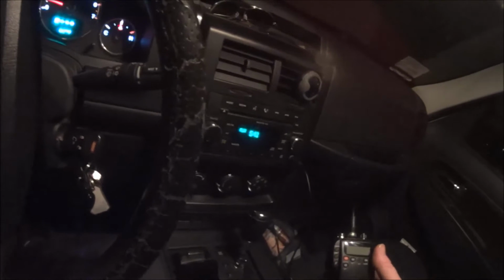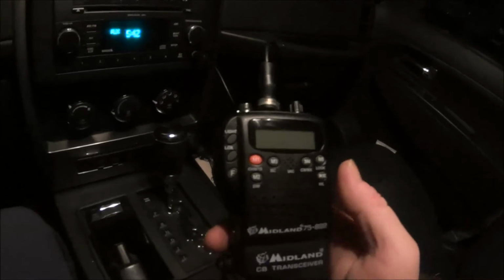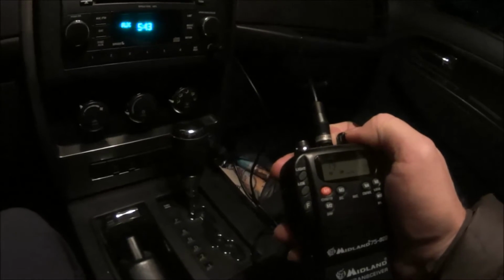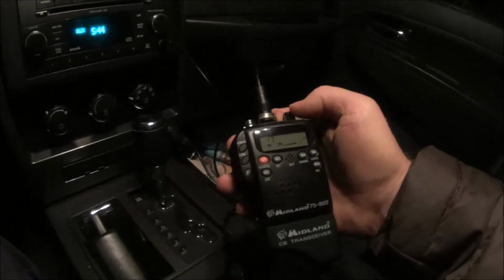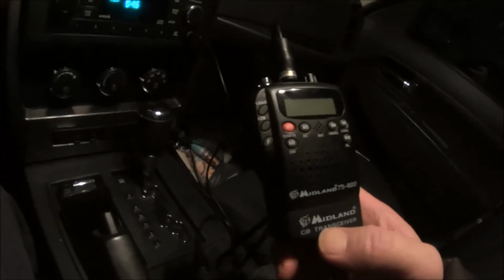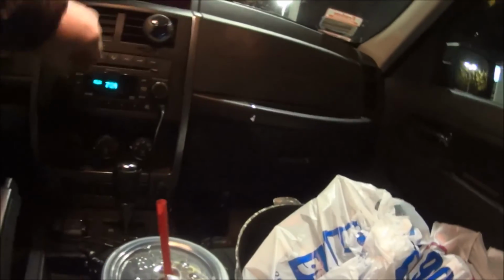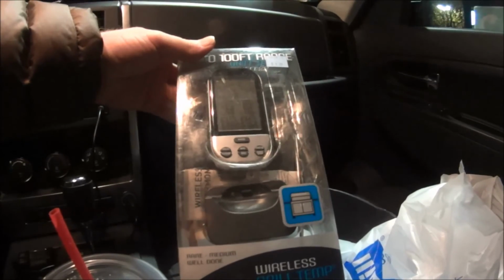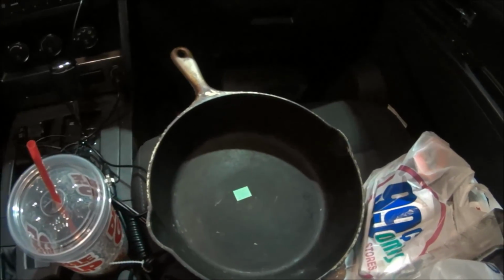Citizen Band Radio for Road Trip